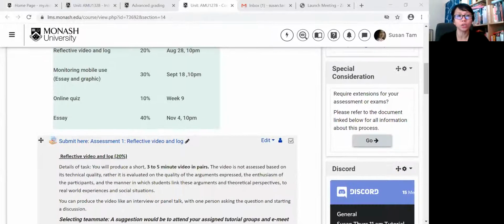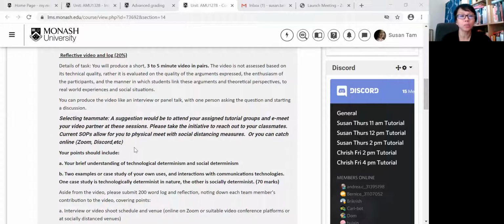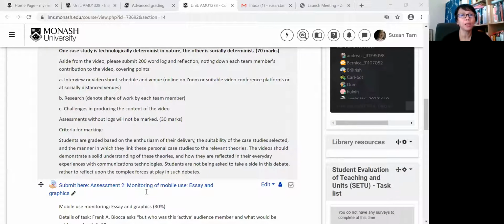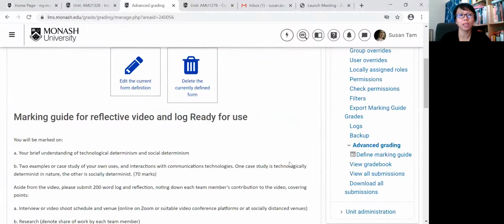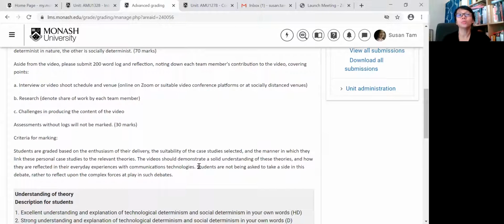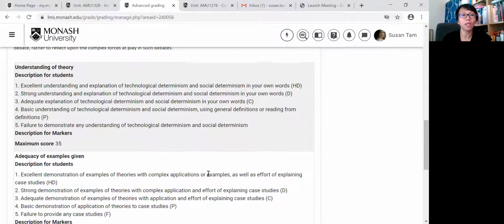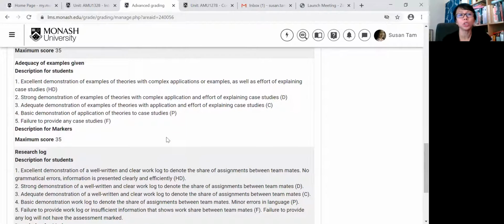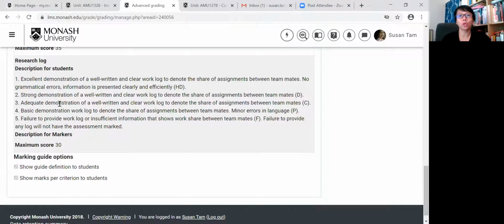AMU1278 Assessment 1 video explainer